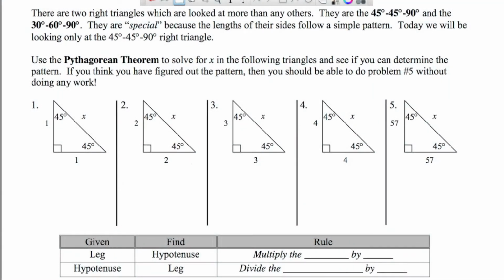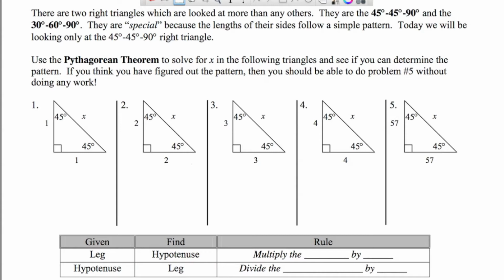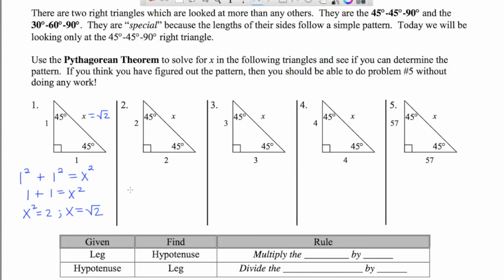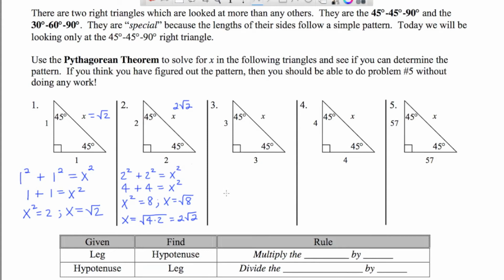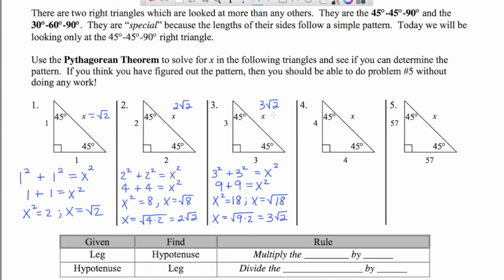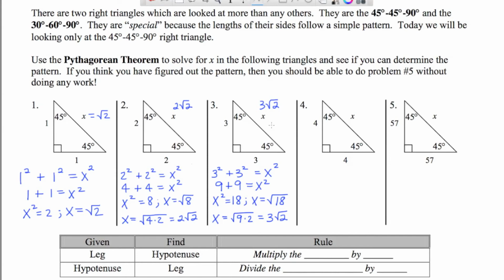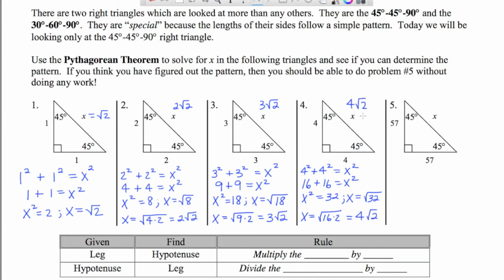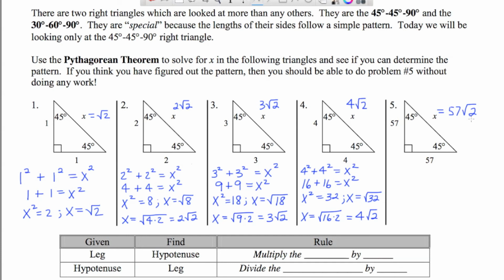MathCamp321 - Geometry 45-45-90 Special Right Triangles A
Developing the rules for 45-45-90 right triangles